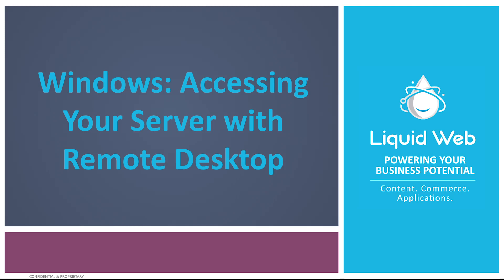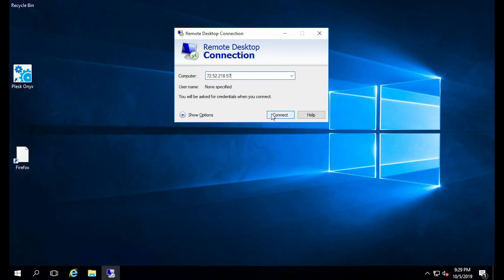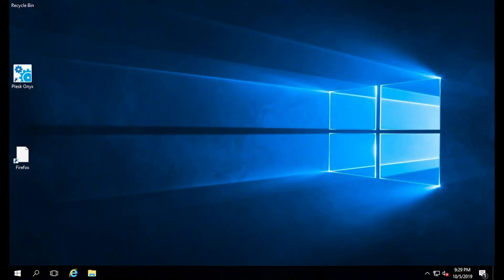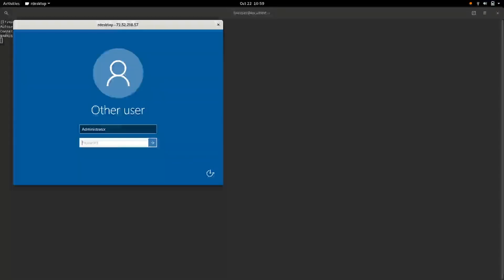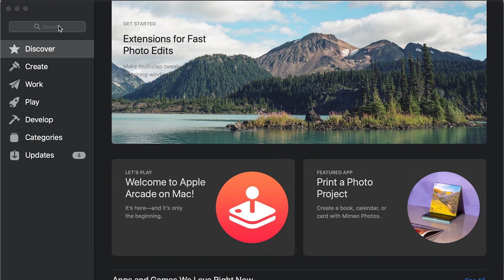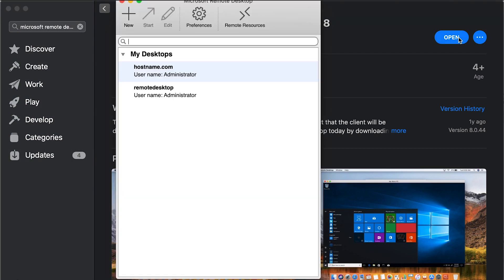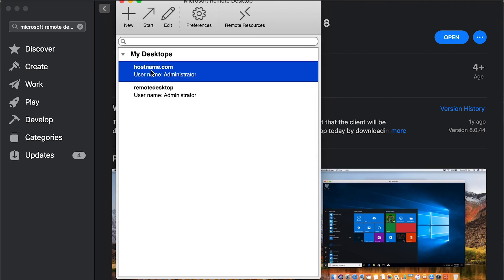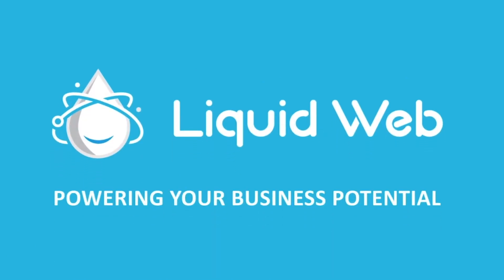Accessing Your Server With Windows Remote Desktop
In this video, we will demonstrate how to use Windows remote desktop to access your server.

For more information about this and other topics, visit us

Video by: Alison Gray